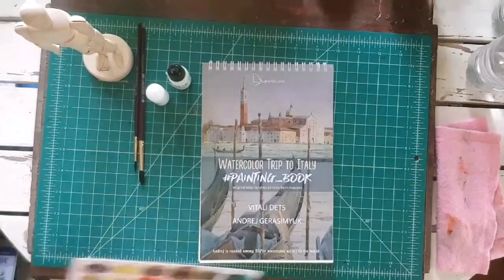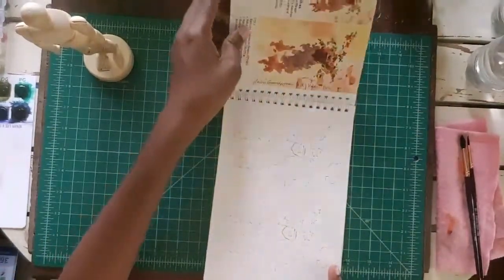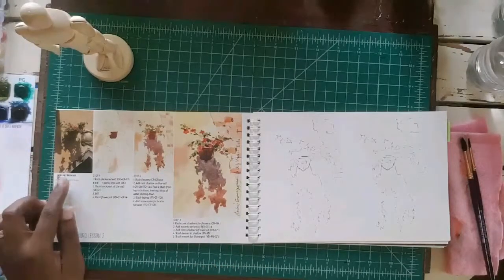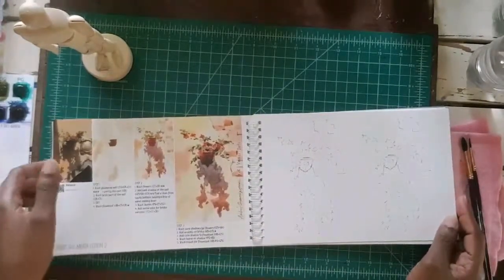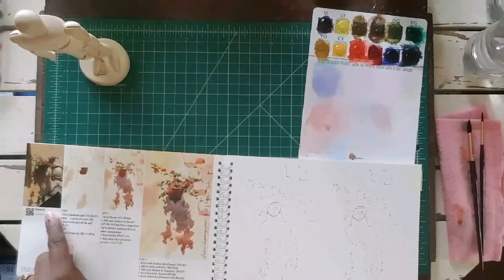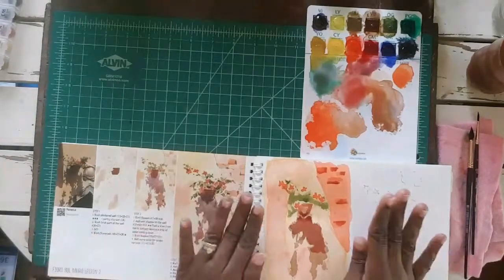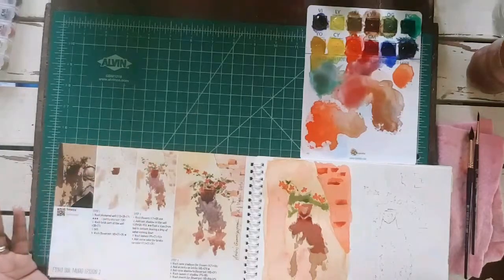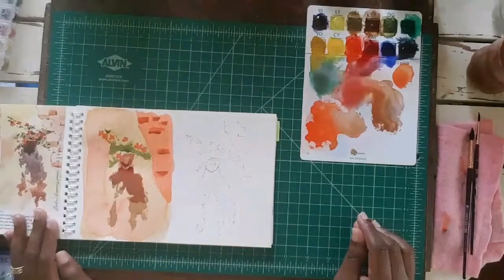Looking at the insparea tour of Italy